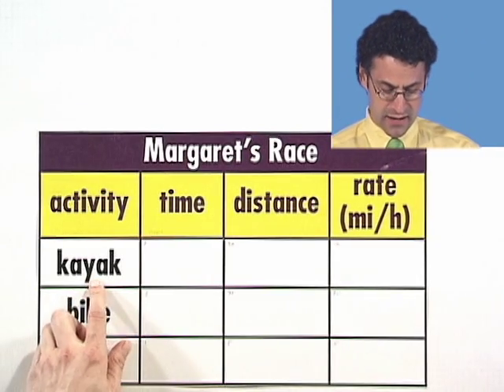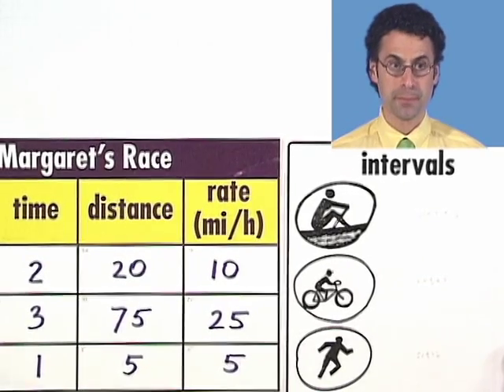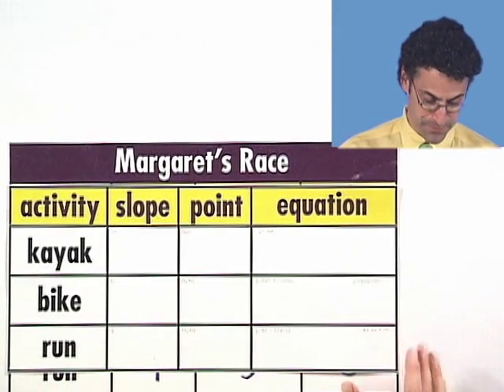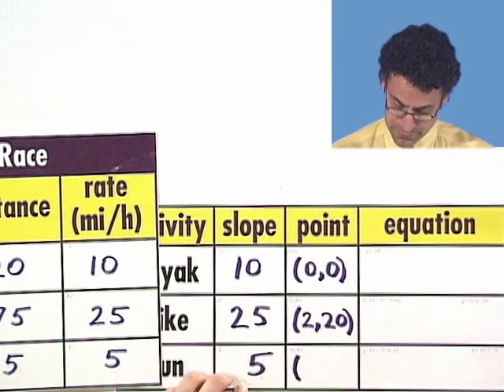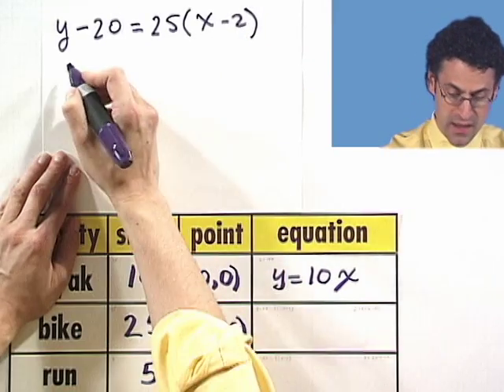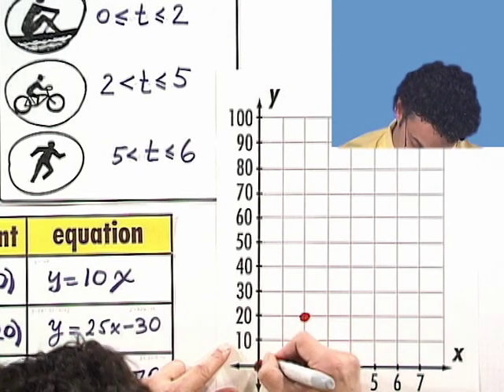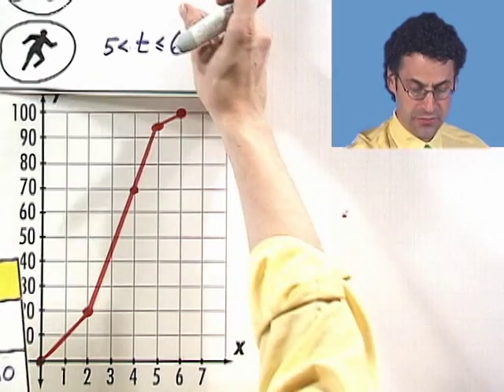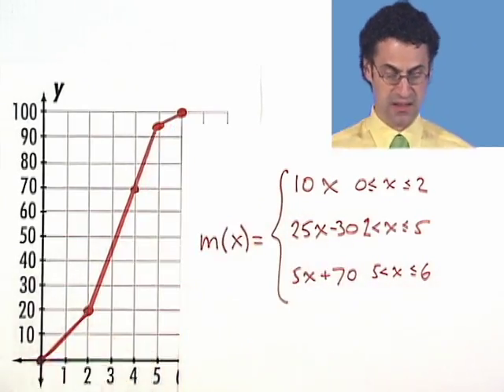Modeling with Piecewise-Defined Functions